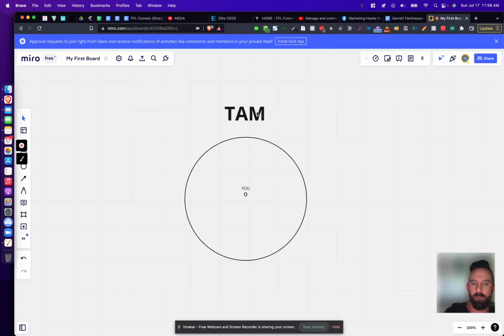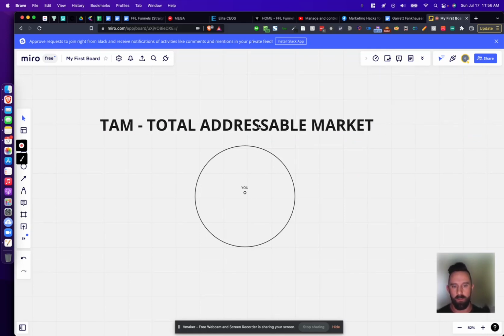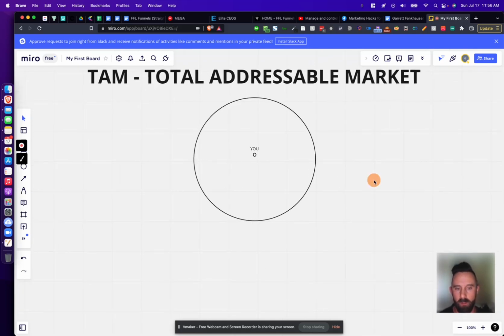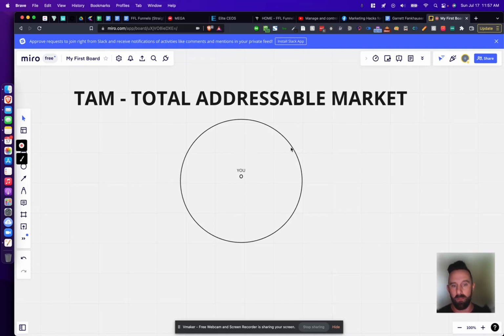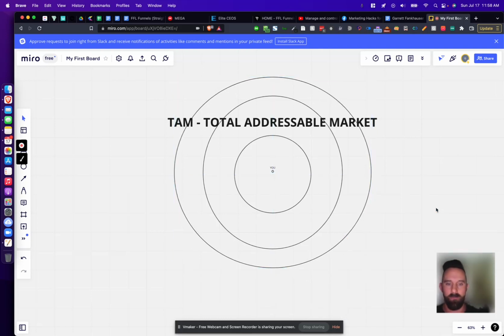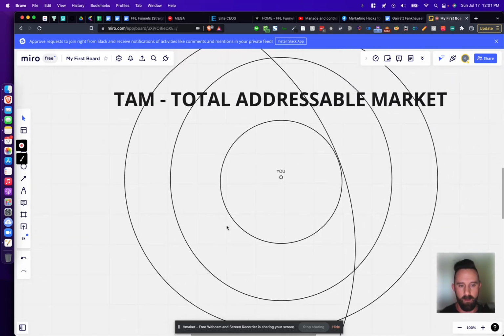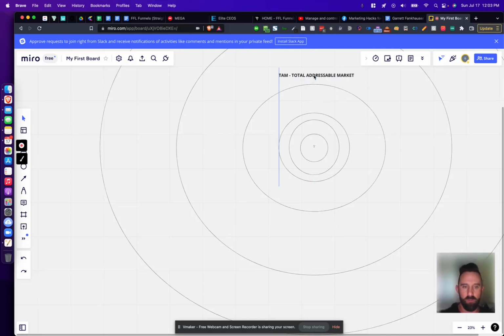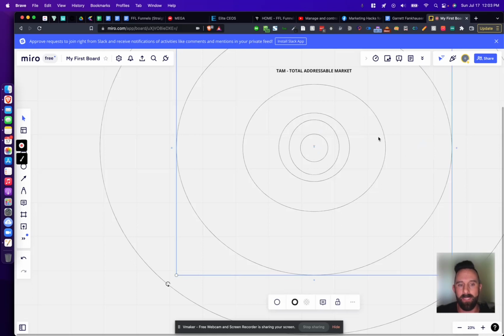TAM Increasing REACH to Break Into NEW Markets 🎯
In this insightful video, Garrett Fankhauser, founder of FFL Funnels, discusses the critical concept of Total Addressable Market (TAM) and its impact on your FFL business. Learn how to break through local limitations, increase your reach, and tap into new markets. Garrett provides practical insights and strategies to boost your TAM, ensuring sustained growth for FFLs, gunsmiths, and dealers. Don't miss out on the opportunity to maximize your business potential! 🔍📈

🔹FFL business
🔹Total Addressable Market
🔹TAM strategies
🔹Business growth
🔹Market Expansion
🔹FFL dealers
🔹Gunsmiths
🔹Online Marketing
🔹SEO for businesses
🔹Local business reach
🔹Market penetration
🔹Sustainable business growth

If you're looking for help implementing anything from this video or are ready to grow your FFL business to 6-figure months online or more, contact us below to schedule a free discovery call to find out if we'd be a good fit to work together to help you break through the barriers that are holding you back from those goals.